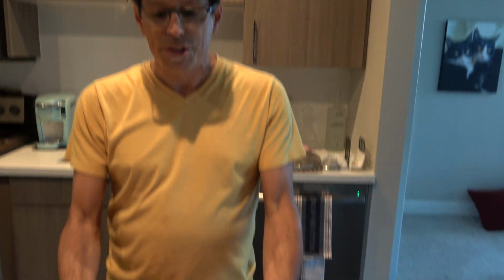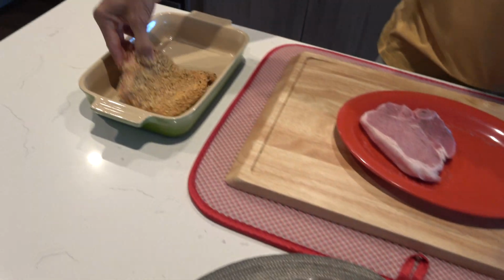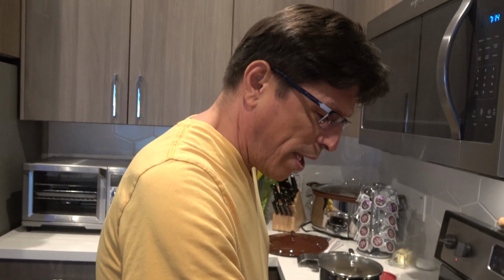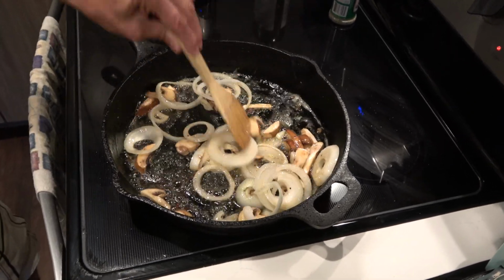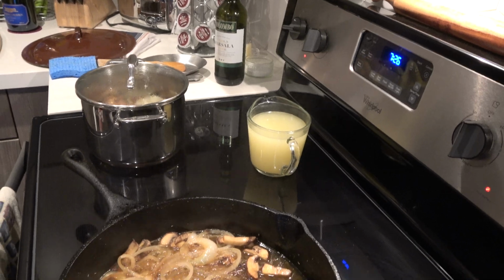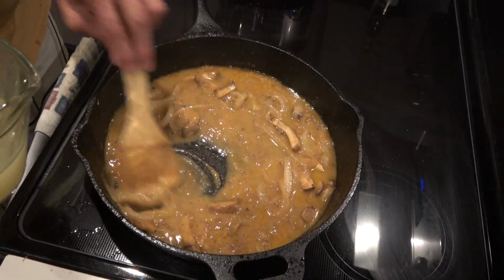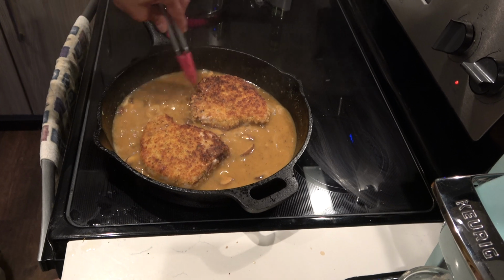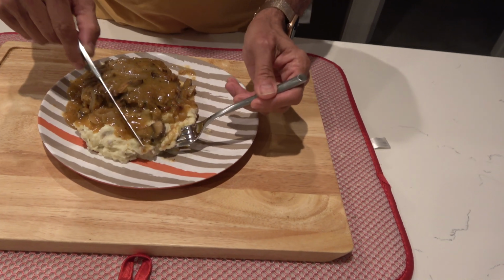Smothered Pork Chops with Onions and Mushrooms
2 T-Bone Pork Chops 1" thick
Salt and Pepper (Camp Mix)
2 Eggs - whisked
Seasoned Flour
Seasoned Panko Crumbs
1/4 cup Marsala Wine
One Small Onion - Sliced
Mushroom of your choice - 4 Ounces
2 Cups Chicken Stock
1 1/2 Tsp Brown Sugar
Enough vegetable oil (I used a combination of bacon fat and oil)

Season chops with Salt and Pepper.  ( I use Camp Mix with is a blend of S&P, garlic, onion powder, and white pepper)
Dredge chops in flour, dredge in eggs, then coat with seasoned panko crumbs.  Refrigerate until ready to cook!

On a medium to medium high heat, Add oil/bacon fat to a cast iron skillet large enough to hold 2 chops.  Sear chops until golden brown on both side.  Set chops aside.  Lower heat to a medium and add Onions and mushrooms to the skillet and saute until softened.  Add 1/4 Cup of marsala wine and allow wine to reduce.  Add enough seasoned flour to create a roux.  Add chicken stock to roux slowly and allow gravy to thicken up to your desired consistency.  Add chops back to the skillet and lower to medium low and simmer for 30 minutes or until chops are to your desired tenderness.  Serve wth a mash or scalloped potato.  Enjoy!